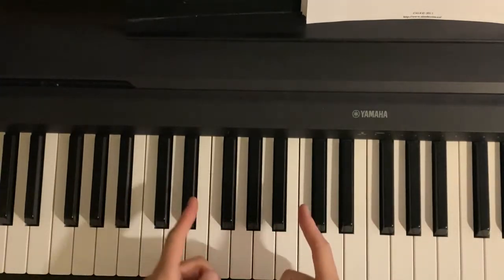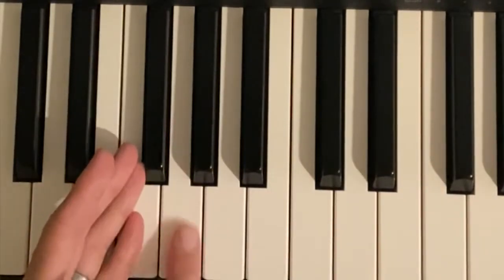Mr. Geyer - Piano Song of the week #1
Level 0.  4 note song.  Minecraft!